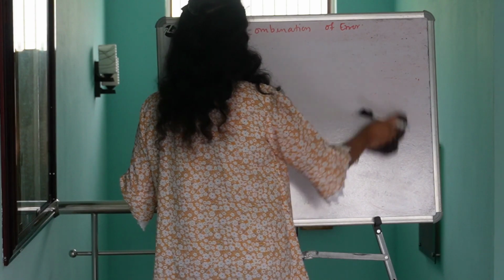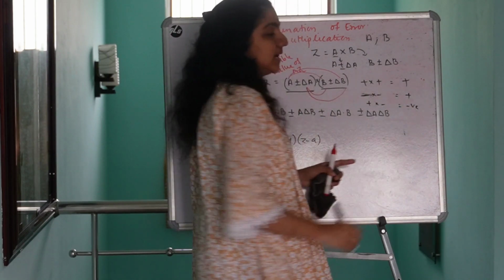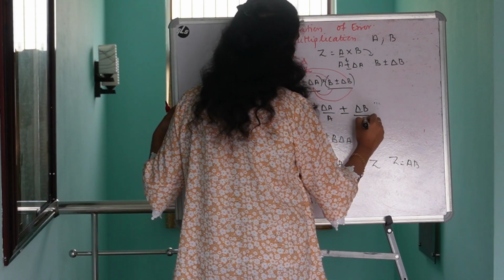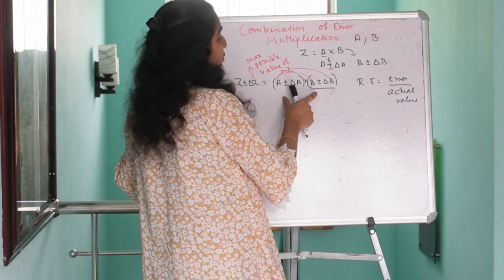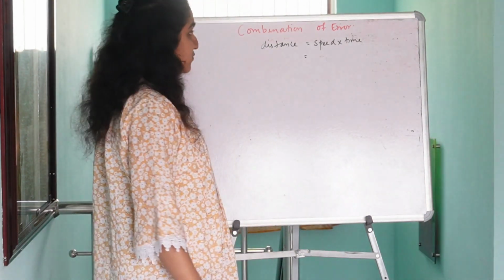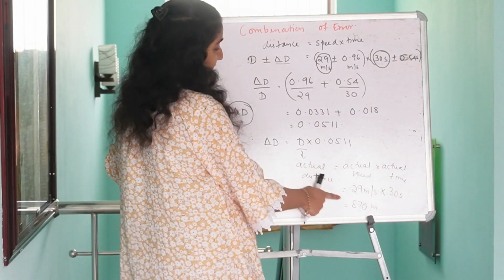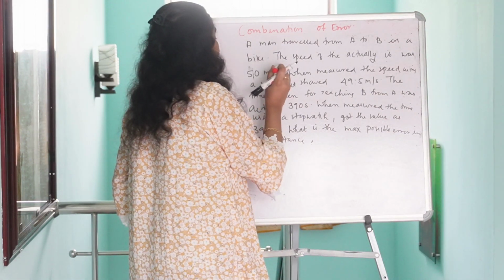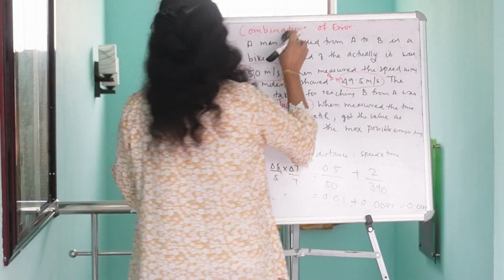Physics - Units & Measurements - COMBINATION OF ERRORS - MULTIPLICATION ..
In this video , we are discussing an important concept discussed in the very first chapter of Physics - Units And Measurements  - ERRORS . In this session we discuss how errors get combined when we multiply physical quantities , in detail. I do hope you guys like this video and find this video useful .

In this you tube channel , so far  we were discussing topics of bank exams only . But now along with sessions for bank exams , we are doing sessions for medical and engineering entrance examinations , i.e. , NEET  &  JEE Main / Advanced .Cracking any entrance examination is not as difficult as we think of . Most of the students find it difficult , mainly because of the lack of proper preparation . Meticulous learning is needed for scoring high marks or good ranks in any entrance examination , because they ask application oriented questions , rather theory or essay questions like asked in board exams, in entrance examinations . So it is essential to have an in depth understanding of concepts discusses in NCERT text book . And moreover we have to practice as many numbers of types of questions as possible . In this channel we provide you all these essentials and equip you enough to crack examinations with ease .